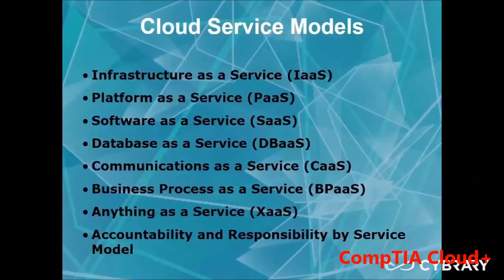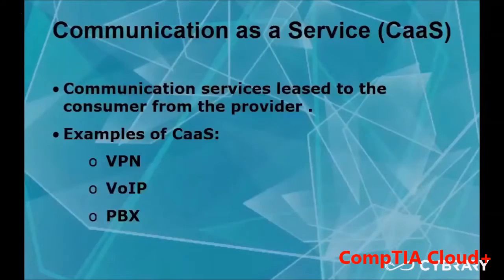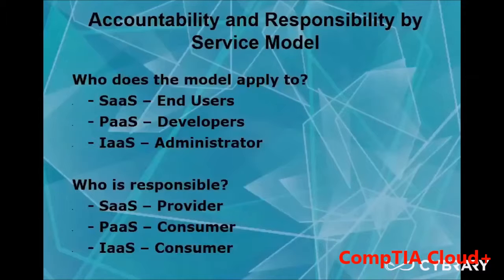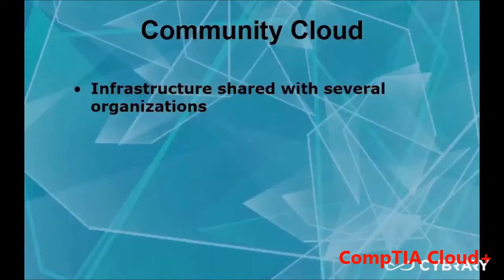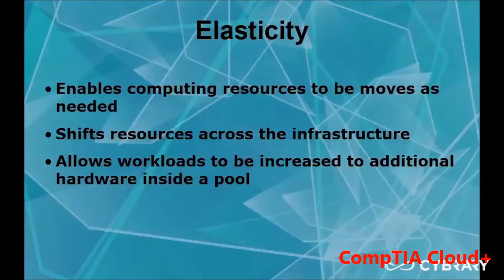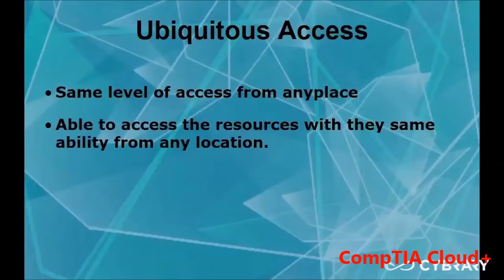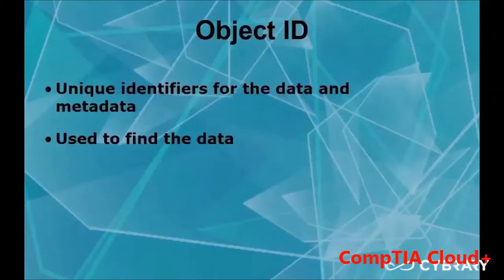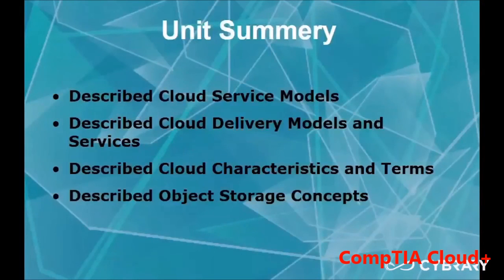(ComTIA Cloud+) Module 4 - Cloud Uses and Implementation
The Cloud Uses and Implementation lesson discusses the following Cloud Service models: Infrastructure as a Service (IaaS), Platforms as a Service (PaaS), Software as a Service (SaaS), Database as a Service (DBaaS), Communications as a Service (CaaS), Business Process as a Service (BPaaS), Anything as a Service (XaaS), Accountability and Responsibility by Service Model